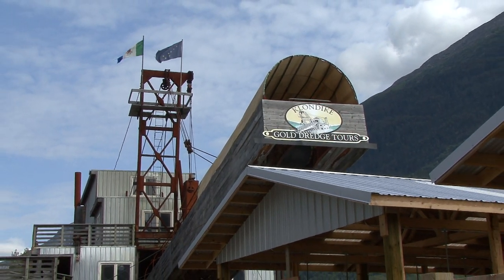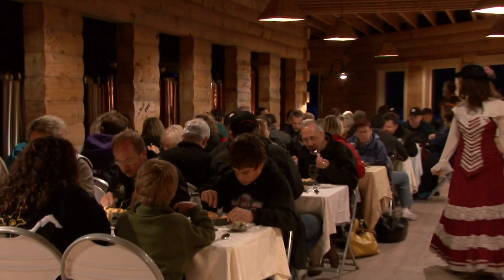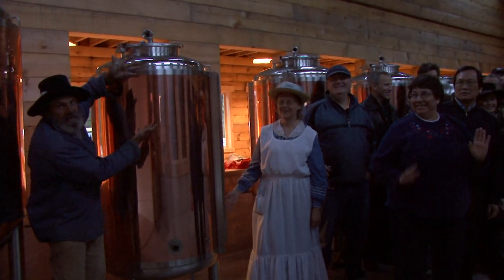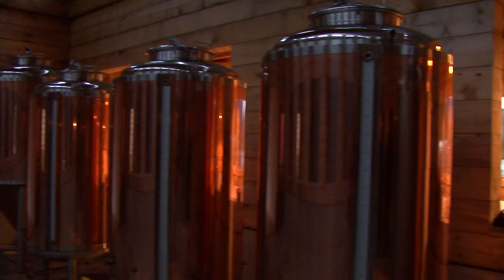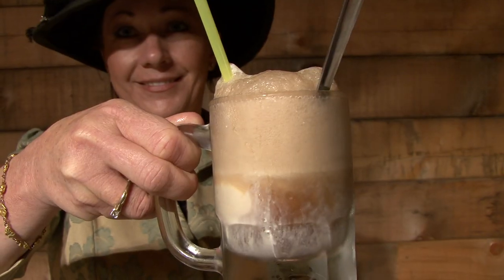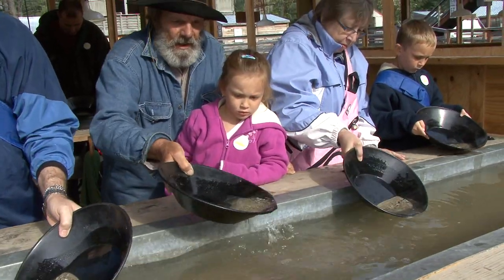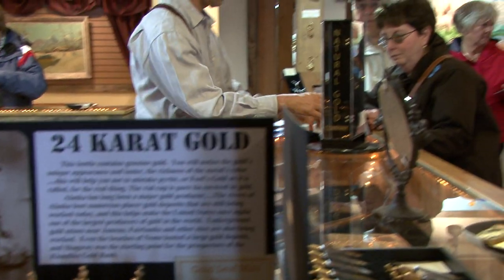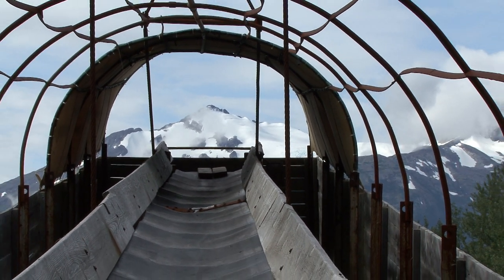Klondike Gold Fields/Sluice Box Brewery Tour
The Gold Rush Brewery and Gold Rush Restaurant constructed in 2008 just steps away from the Klondike Gold Dredge, has 5000 square feet of brewing wonder and views.  It is located just outside the hustle and bustle of downtown Skagway, along the Skagway River. From our upper deck see panoramic views of the Skagway River,  Harding Glacier and  Magestic  Snow Capped Mountains.  Meet your friends for a miners meal, a cool Alaskan micro-brew, a glass of Denali Wine,  or a fresh brewed root beer float!  You can do it all at the Klondike Gold Fields!